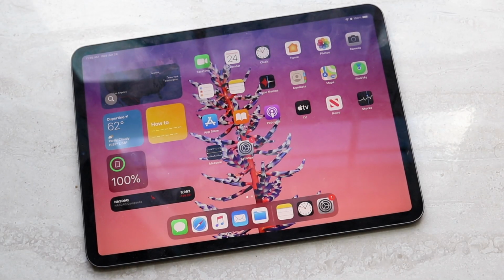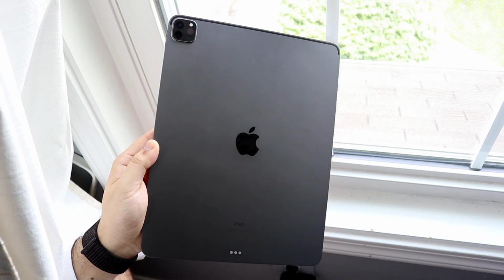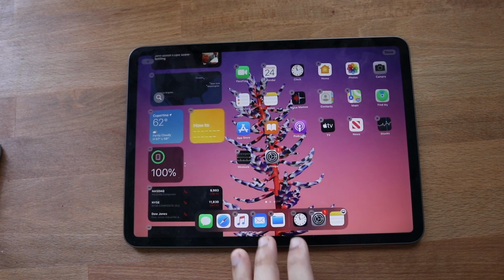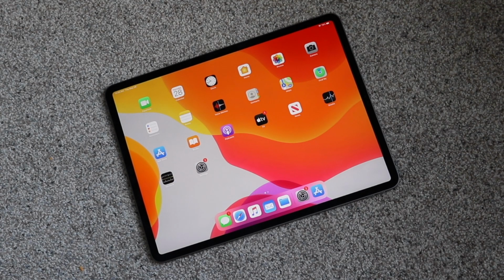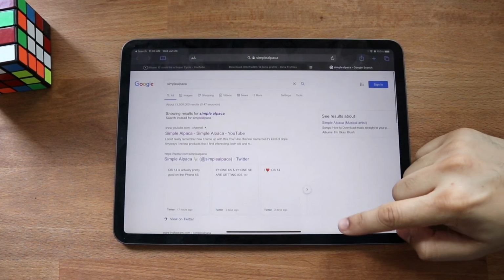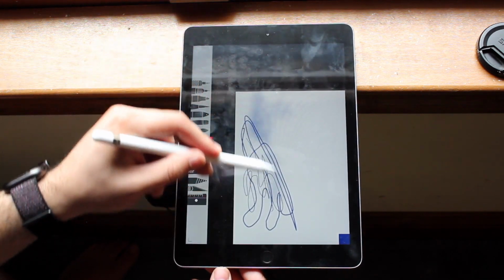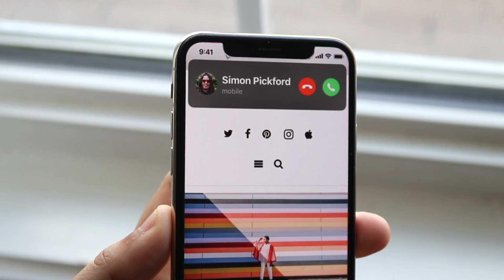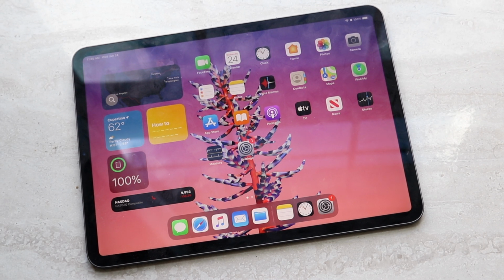iPadOS 14: TOP NEW FEATURES!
iPadOS 14 just came out, so let's see what some of the new features are!